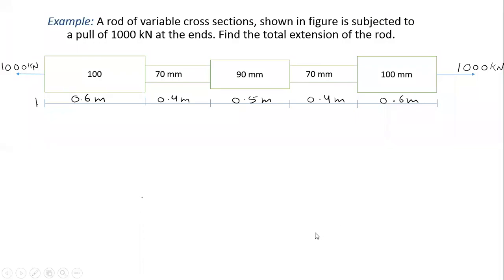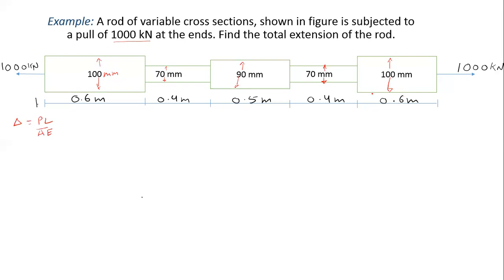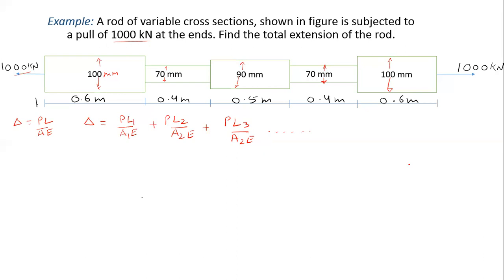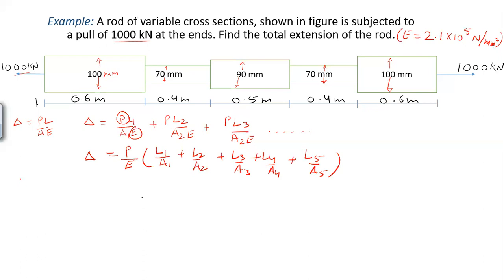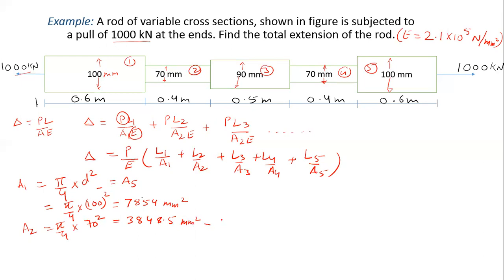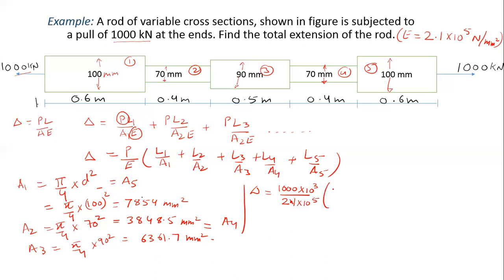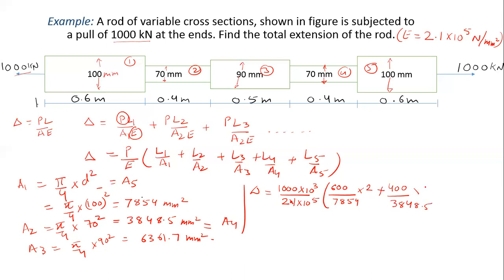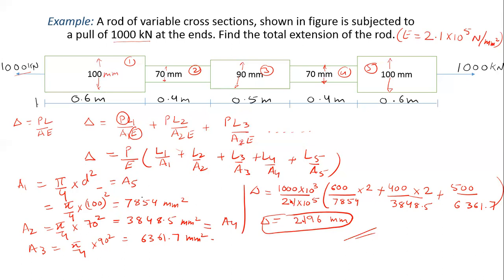Strength of Materials Lecture 6 Example 1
Calculation of deformation in case of bars of varying cross section